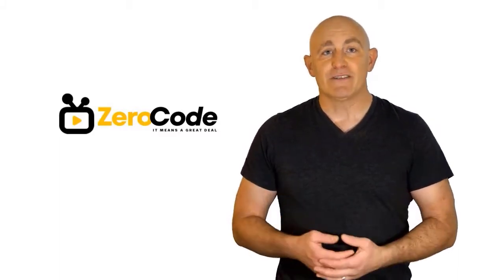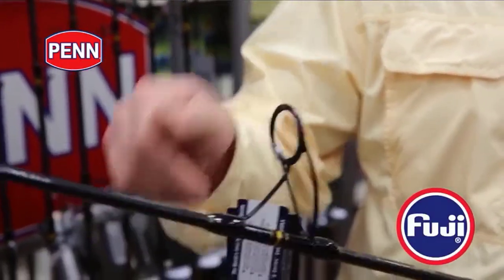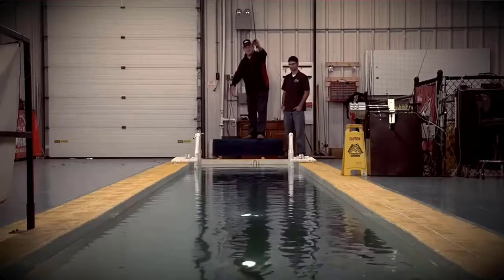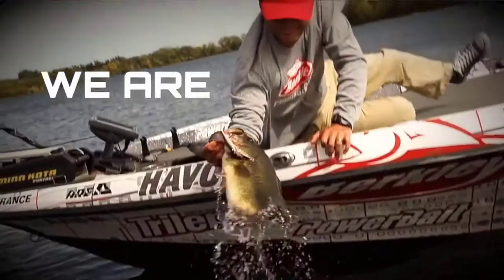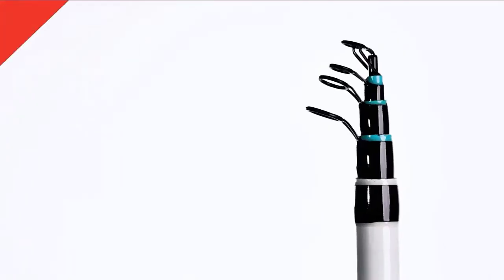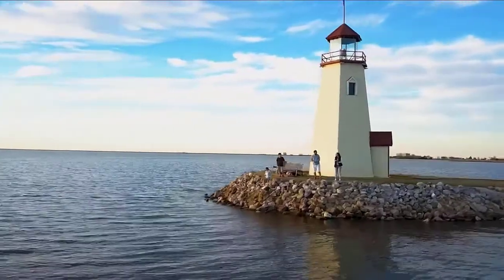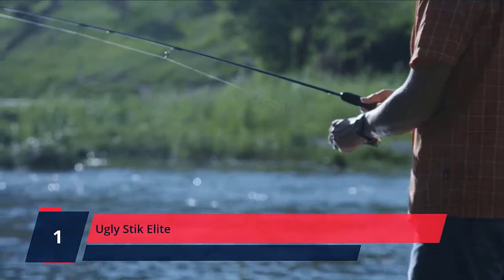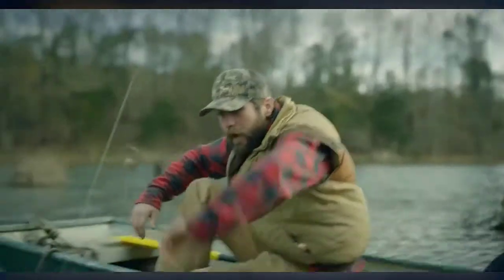✔️Top 5 Best Boat Fishing Rod | Best Boat Fishing Rod Review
Best Boat Fishing Rod. Let's Checkout More Details On Top 5 Best Boat Fishing Rod:

5. PENN Carnage II

4. Berkley Big

3. Zebco Roam

2. PLUSINNO Fishing

1. Ugly Stik Elite

Doing research, going to the mall, comparing similar Best Boat Fishing Rod and then finding the right one for you is not an easy job. It takes a lot of time and effort. But it's not always possible to invest such a long time and effort on these sort of things. We understand that and so we're going to help you to find out Best Boat Fishing Rod through our zero code channel.

We also did background checks on the manufacturers of these Best Boat Fishing Rod. We also collected customer reviews and after accumulating all these data, we compared all of these with each other. This is how we can find your best option among so many different products with almost same features.